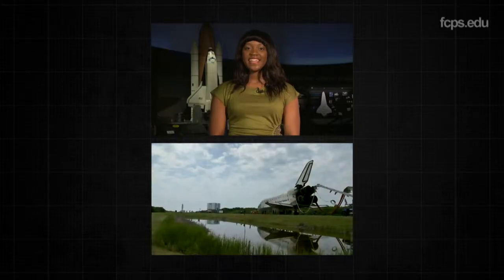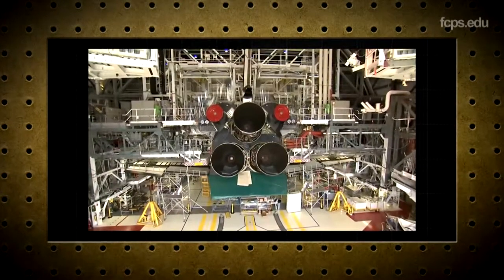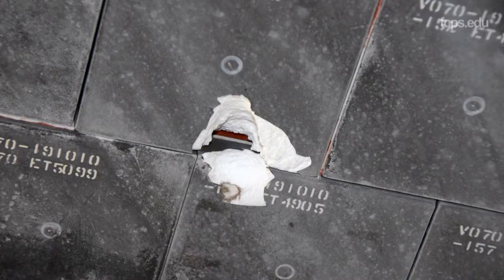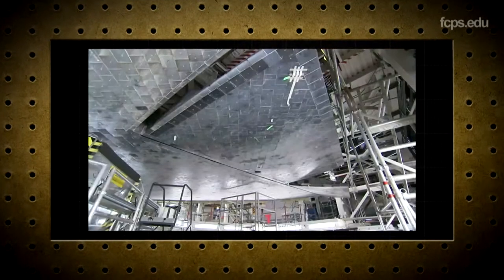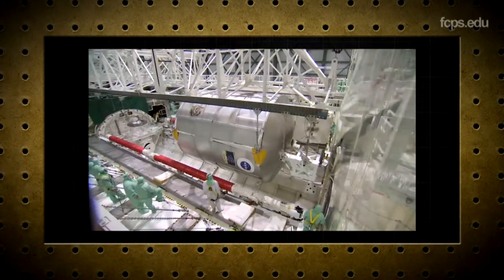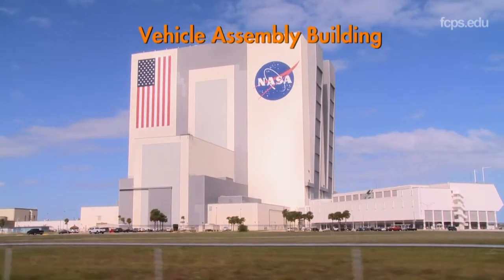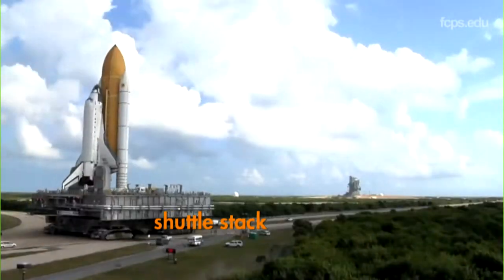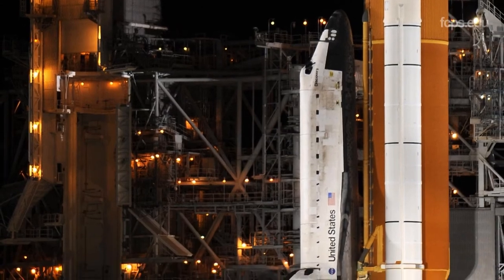Innovation Workshop: Building Discovery - Reusing a Space Shuttle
The innovation of a reusable space shuttle came with the demands of maintaining it. Like taking a car in for an oil change, the shuttle needed on-going maintenance to keep it in good working order. Can you imagine the size of the garage needed to work on the shuttle?

Innovation Workshop: Building Discovery is an educational video that focuses on the engineering and science of how the space shuttles were built and operated. Through science demonstrations, explanatory graphics, archival footage, and interviews with experts, students will discover how engineers created one of the most magnificent machines ever built — a reusable space plane.
With 39 missions complete, Space Shuttle Discovery is now on display at the Smithsonian National Air and Space Museum Steven F. Udvar-Hazy Center. Its final mission is to educate and inspire.